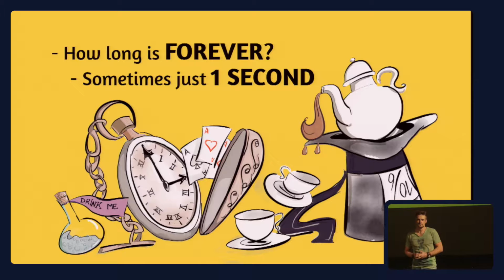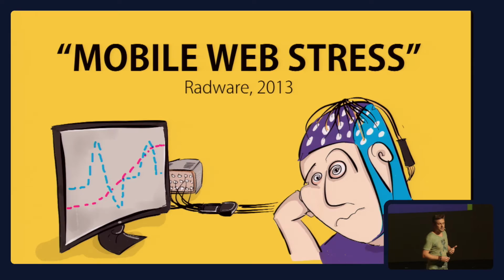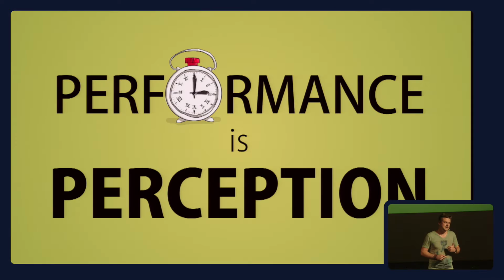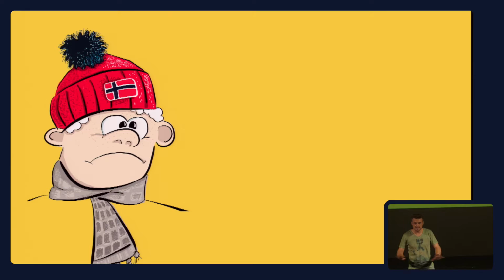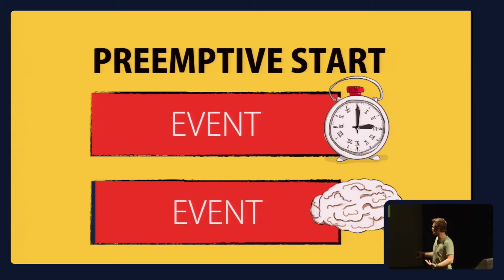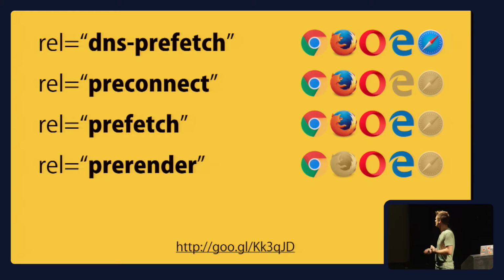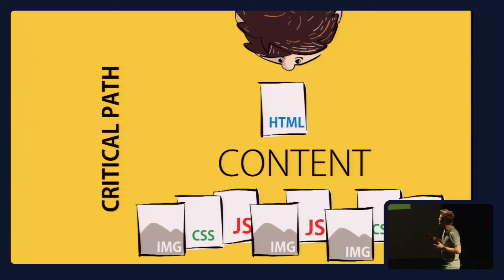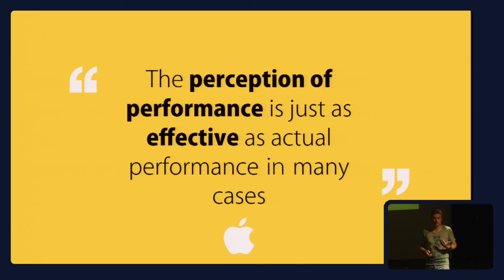Psychology of Performance - Denys Mishunov @ From the Front 2016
Load a page in less than a second; reduce the number of server requests; keep your CSS and JS merged and compressed to keep them under 50 kilobytes” – these are just a few among technical solutions and recommendations we are getting in the industry to tackle performance issues. But there is one catch – your users don’t care about absolute values in kilobytes, milliseconds and number of requests. Performance is not about Mathematics. Performance is about Perception. This talk is about perception, neuroscience and psychology.